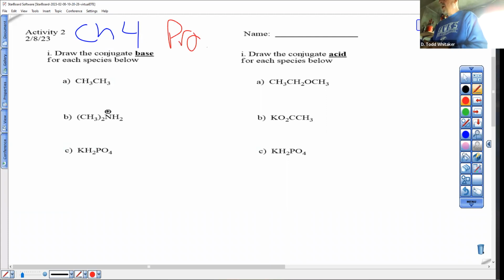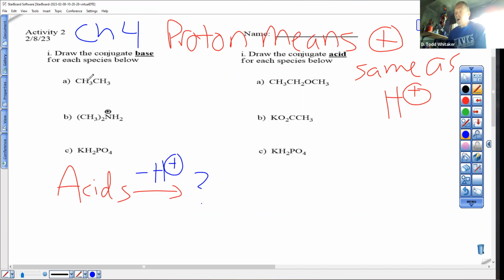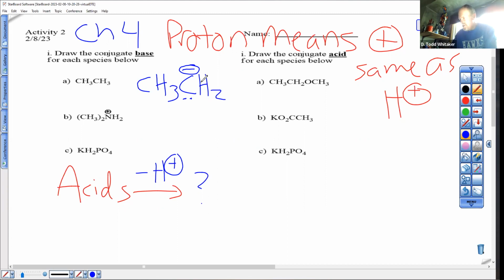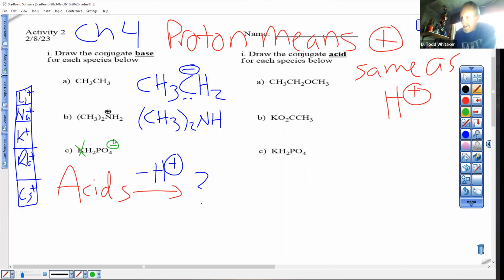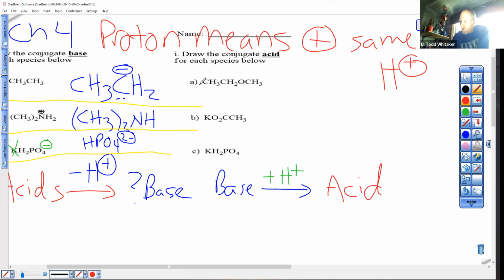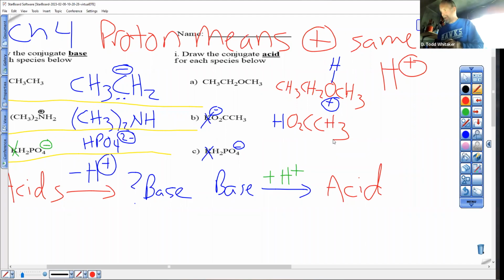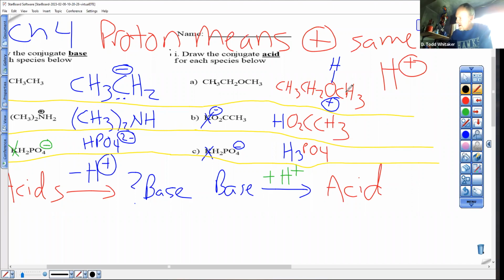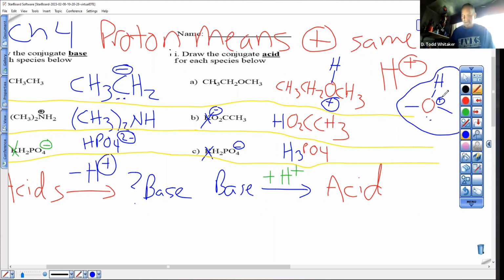c241w23L8 Act 2 Drawing conjugate bases and acids